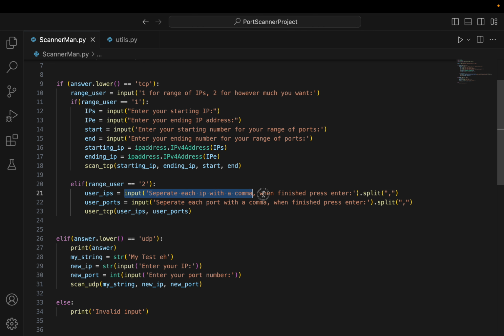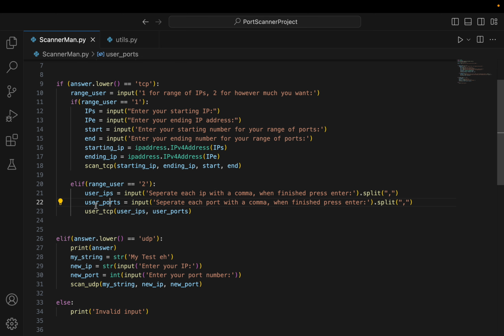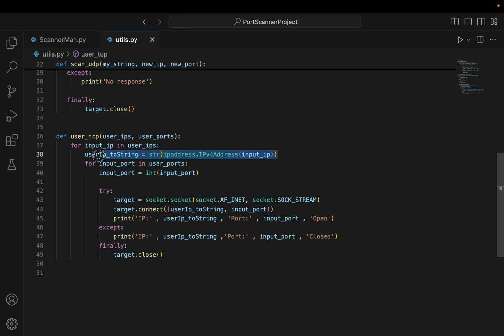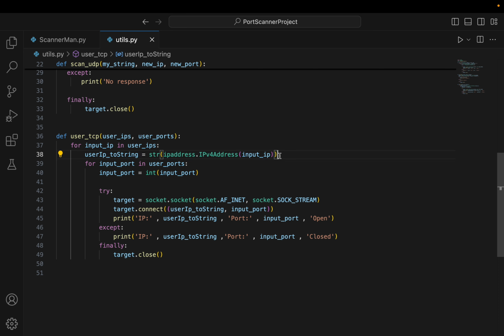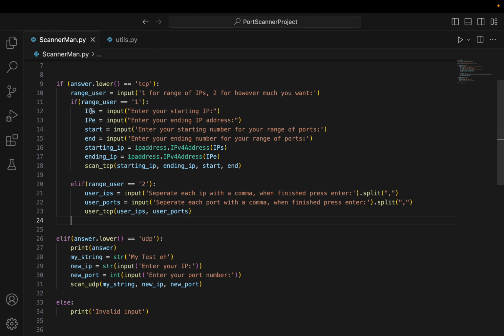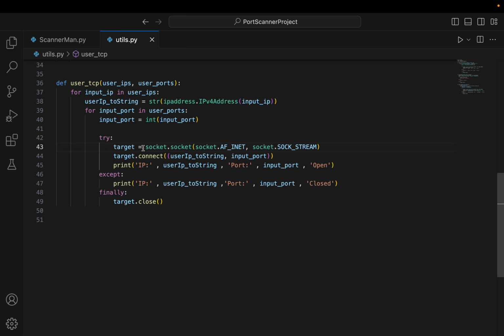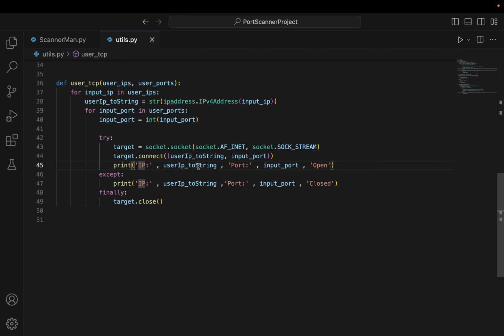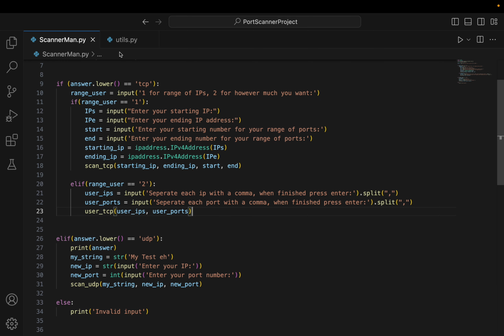ScannerMan different scan options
Added the option to scan a range of ports on a range of IPs, or just scan however many IPs the user wants with whichever ports they choose. All in python